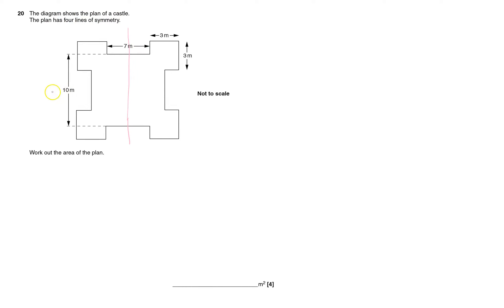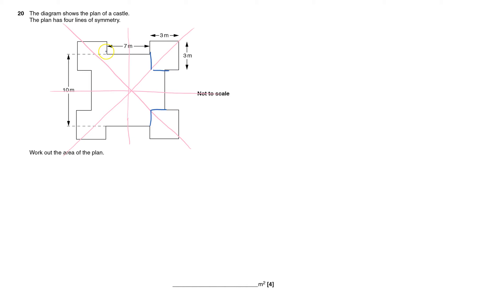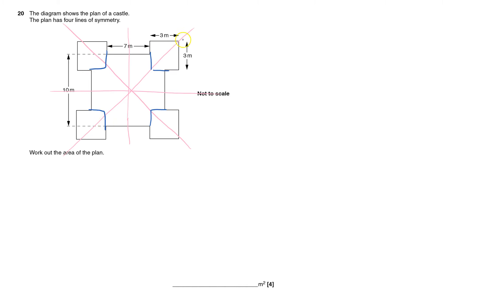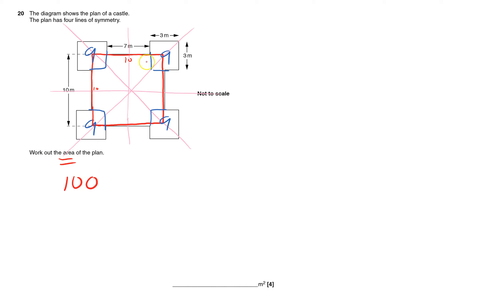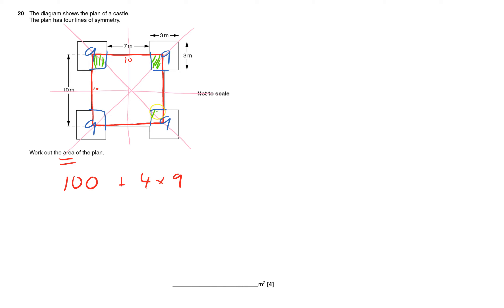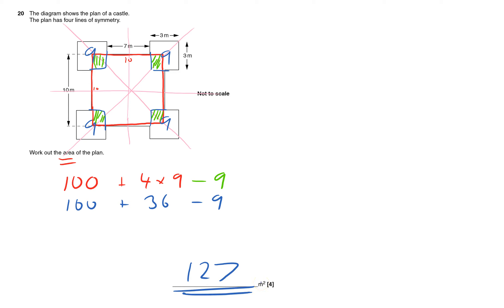J567 2015 June Paper 1 Q20